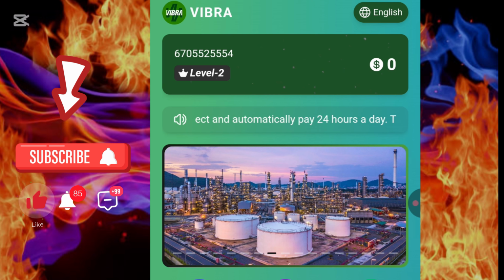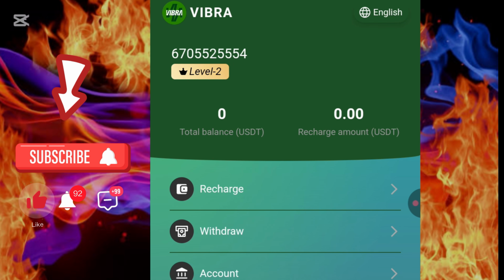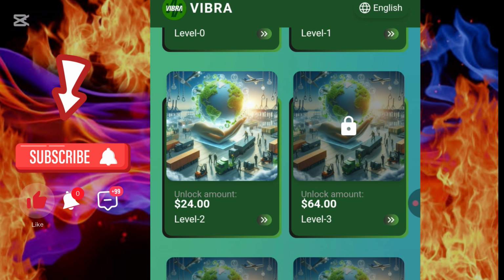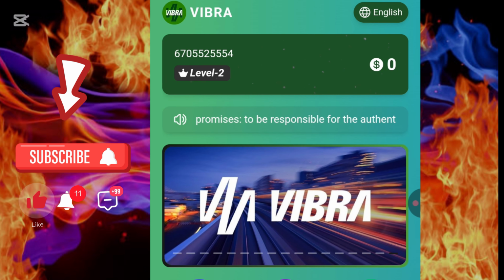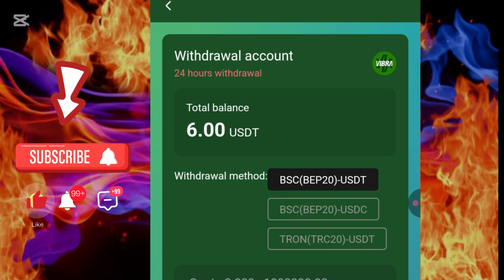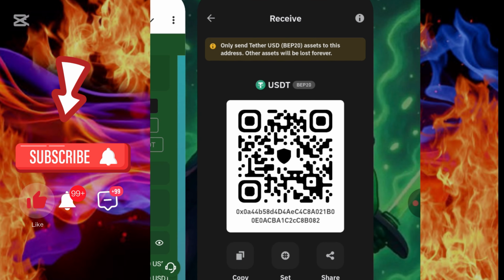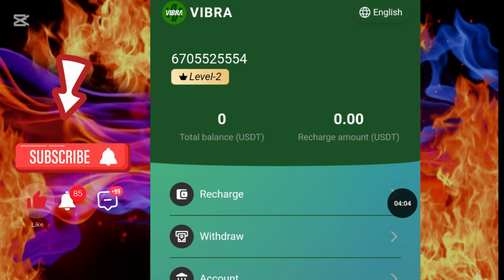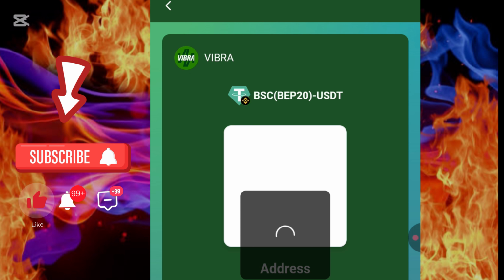Earn ₦42k Every Day Using Your Phone { How To Make Money Online in Nigeria 2025)